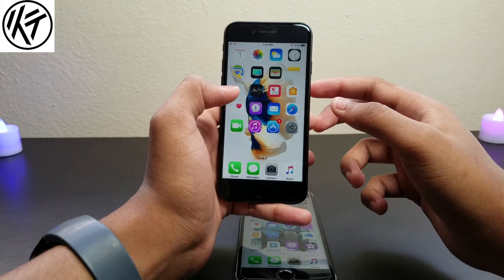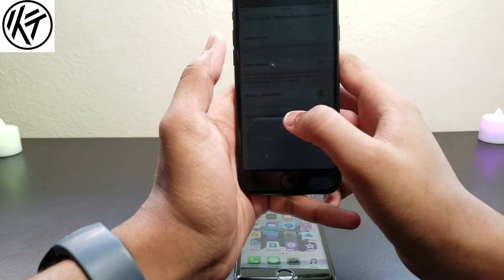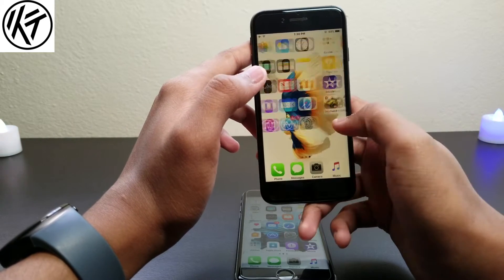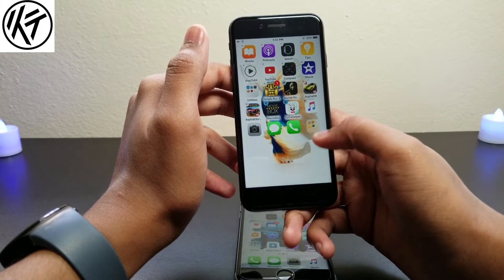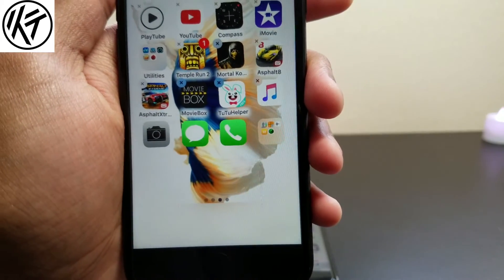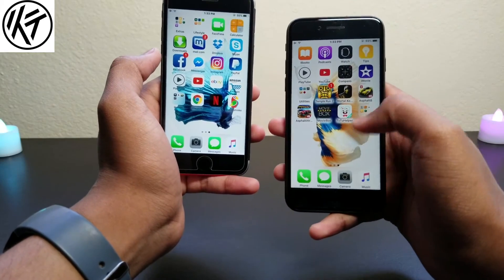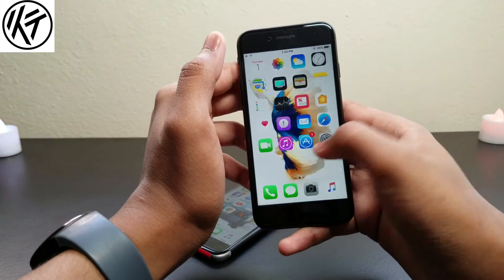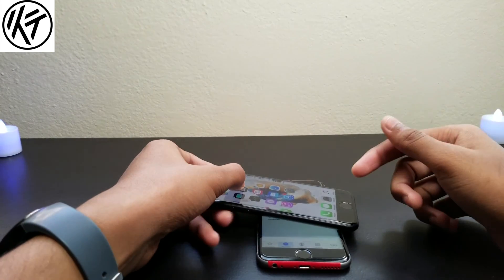3 Secret iPhone Hacks in iOS 10 | Part 2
How to do the 100% dark screen in any iPhone. How to get Live Wallpapers on iPhone Home Screen iOS 10 Glitch No Jailbreak. The Wallpaper jiggle on iPhone home screen. It work on iPhone 6s, 6s Plus, 7, & 7 Plus !